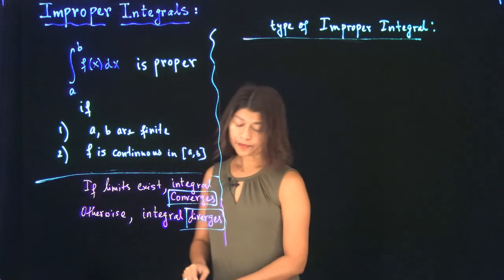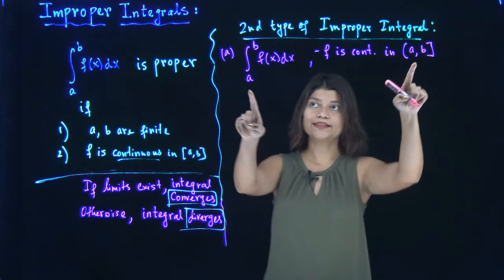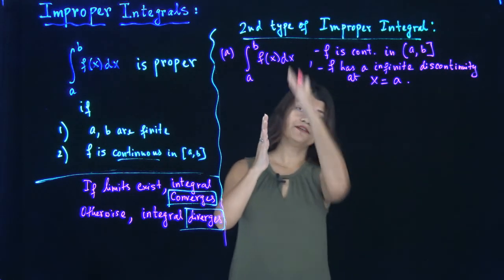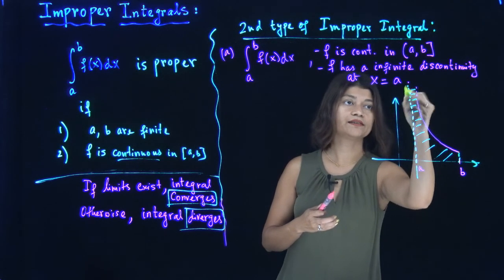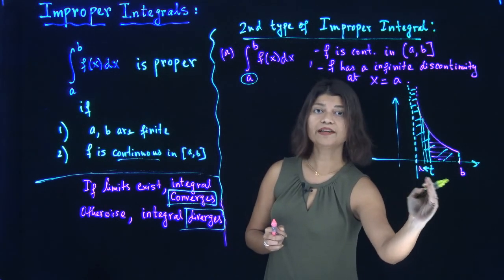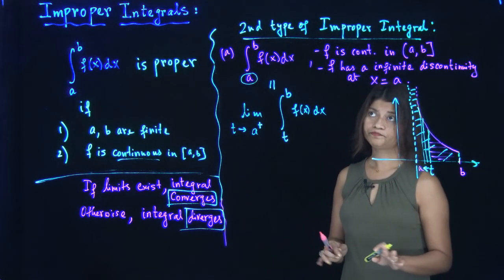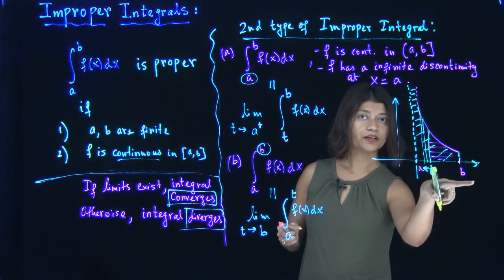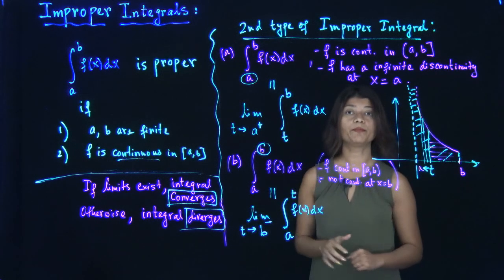Calc II - Integration - Improper Integral - Concept (second type improper) - Part 1